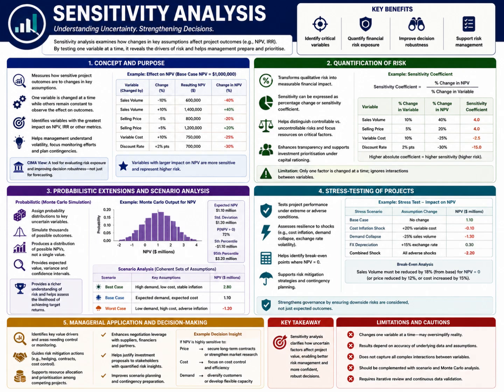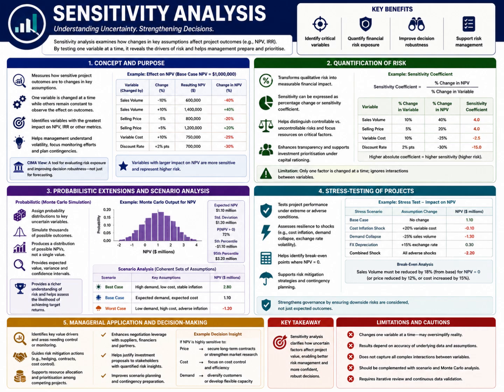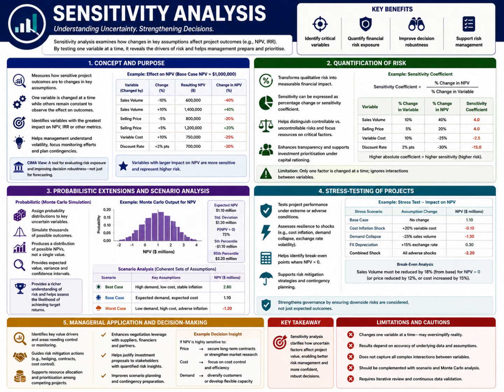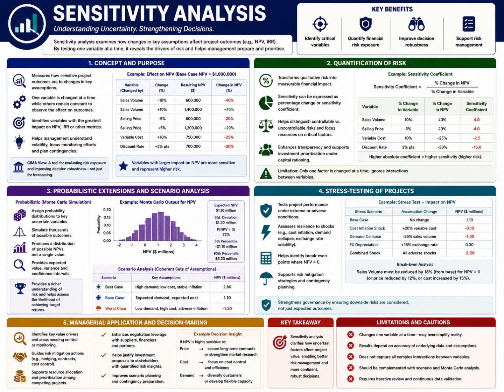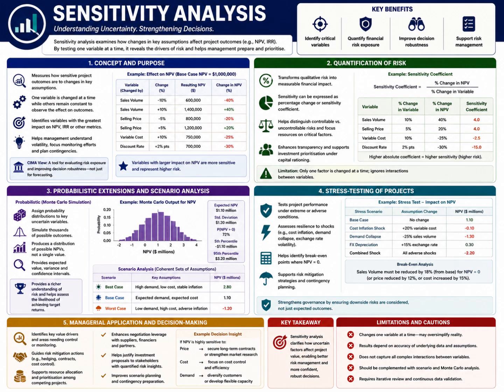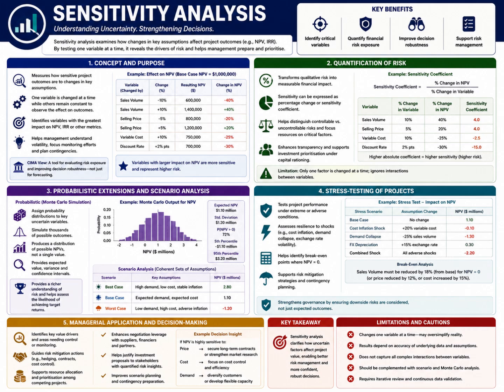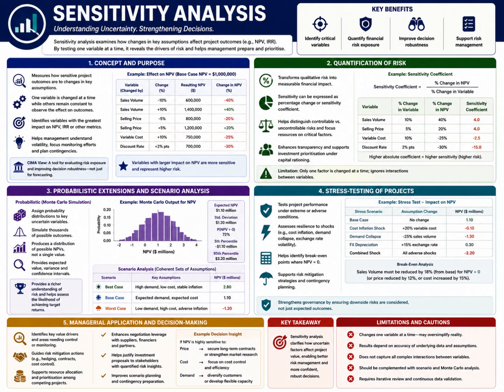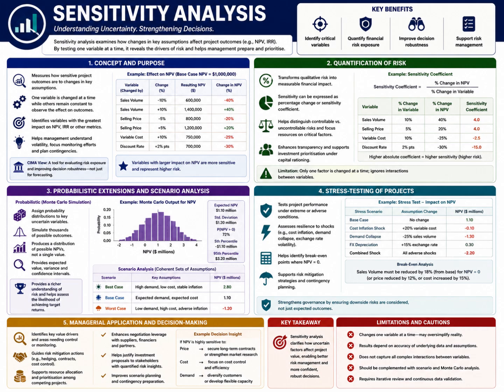CIMA P2 Section D Sensitivity Analysis